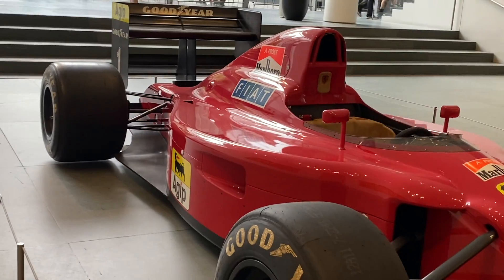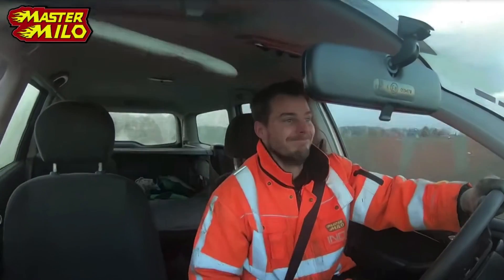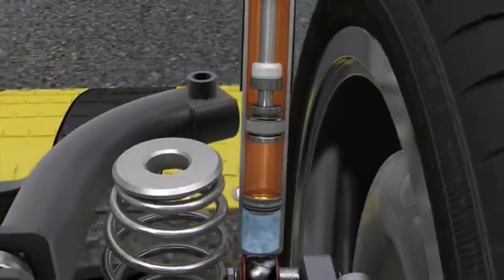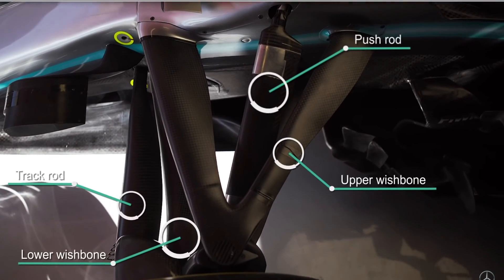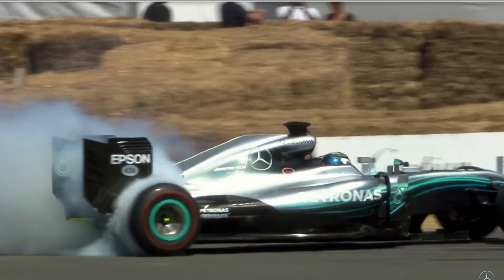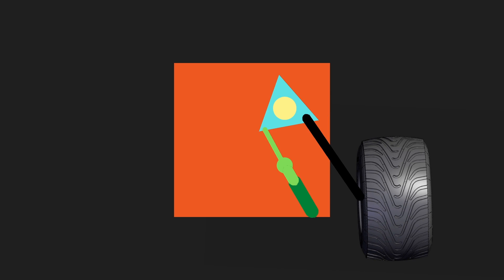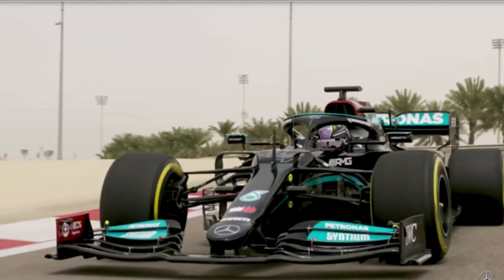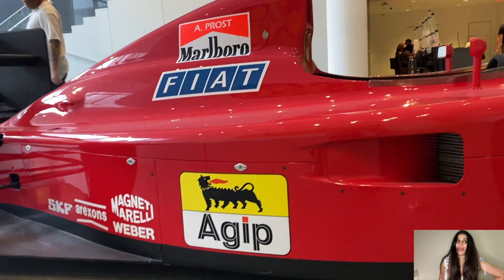F1 Suspension System Part1- Technical Review Series by Nazli Guleryuz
An F1 car is a very fine tuned car, everything connected to chassis needs to stay in tune for aerodynamic package to work. A malfunctioning suspension system can cancel all the hard work put in aero package.

Current Suspension systems has 3 duties
1)These are dampening the loads coming from both driver and the road
2) Aerodynamics, since the outer part of the suspension is on the airstream and we need to  minimize that aerodynamic drag while also leading airflow in an advantageous pattern.
3)Structural duty;connecting wheels to the car

In this video we will talk about basics of a suspension system. Once we build the fundamental knowledge on the part 2 we will discuss more complex details live heave springs,camber, car setup via suspension and the calculations that goes in to the design of a suspension system!

Some Visuals are taken from
MasterMilo
Chain Bear
Mercedes-AMG Petronas Formula One Team